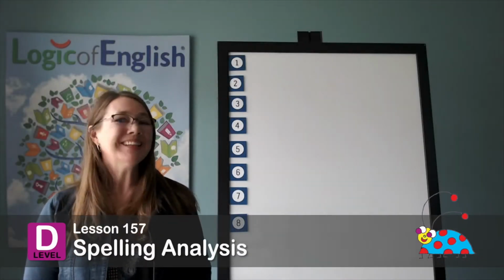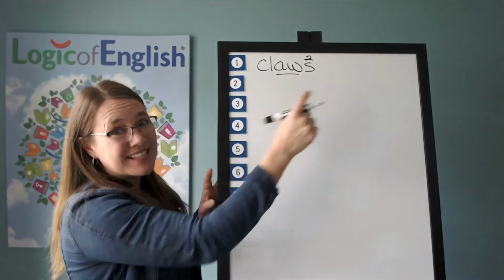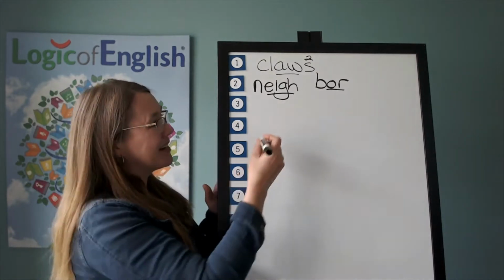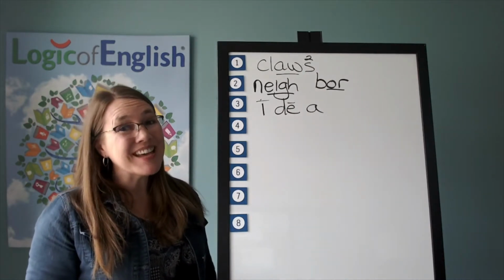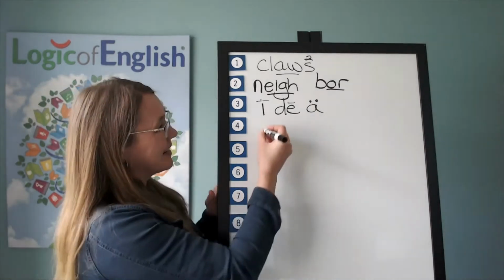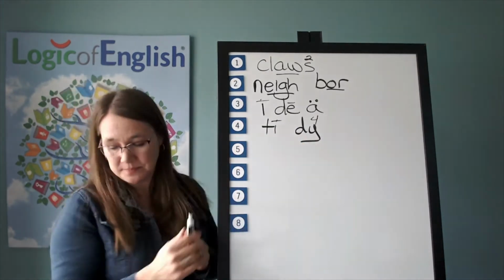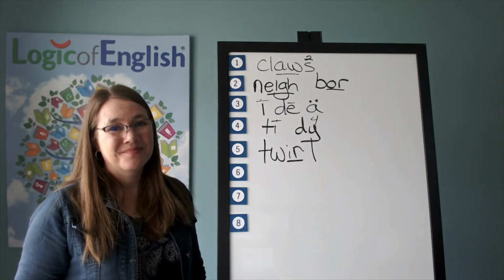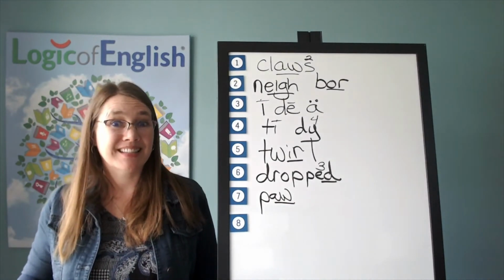L157 Foundations Spelling Analysis